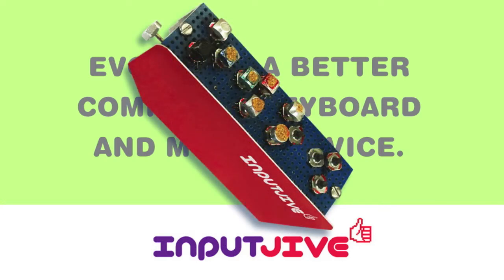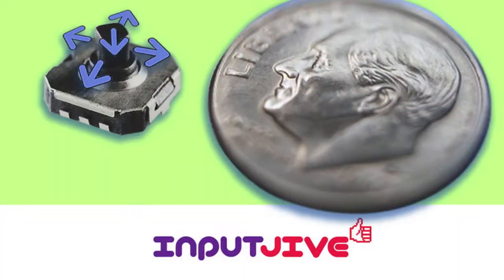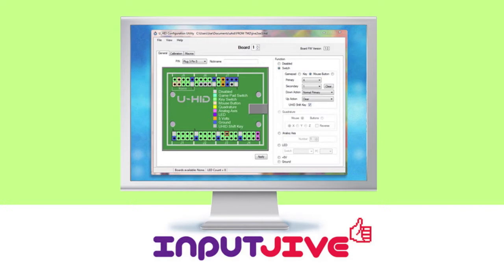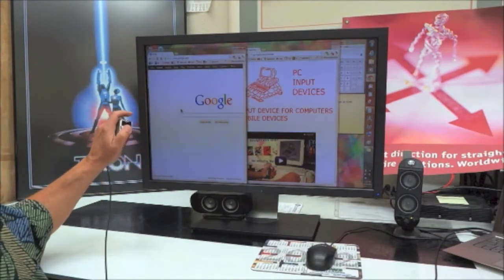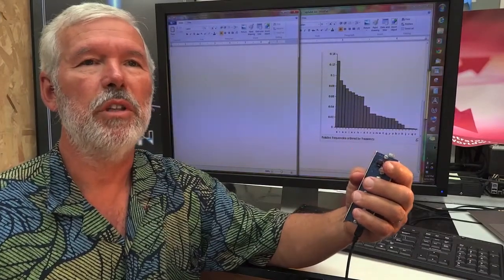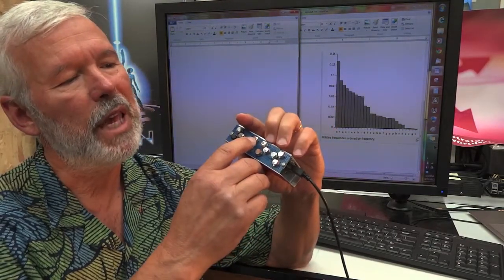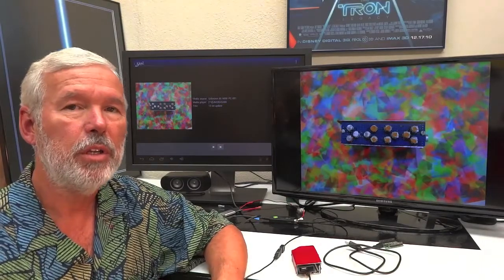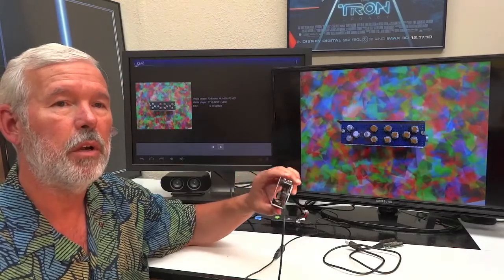InputJive Computing Input Device Demonstration - Evolution 2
EVOLUTION 2: Personal computers increase productivity at work and home, and as integrated into entertainment devices, enrich our lives. Unfortunately, they all share input devices that prevent them from reaching their full potential: the traditional keyboard and mouse.

The InputJive created by product developer, Joseph Stute, sets out to reinvent antiquated computer keyboard and mouse input devices by combining the two in a revolutionary new design that fits within the palm of the hand. As an all-in-one portable input experience, the InputJive gives full functioning mouse and standard keyboard capabilities to a user without the constraints of traditional mechanical limitations.

Currently a proven prototype, the InputJive has been engineered to take advantage of state-of-the-art 5-way micro switches, components and software, allowing the final package to be palm-sized and accessible to both right and left-handed users. Joesph Stute has also employed field leading product partners such as Ultimark's U-HID to insure the highest quality experience possible.

Offering one micro switch stepping-in for as many as ten traditional keyboard keys, the touch typing experience is as innovative as the device itself. No longer will one have to struggle with an inefficient, carpal tunnel syndrome inducing qwerty design. All letters, numerals and punctuation are at your fingertips, literally.

The InputJive has future innovation and expansion built-in. Though currently available as an input device only, developer Joseph Stute has a grander vision. He is currently engineering a variant that includes a full functioning, spec-rich computer and WiFi capability -- all within a user's palm. He sees the InputJive moving from "one input for all" to "one computer for all".

The revolutionary, palm-sized ambidextrous "one input device for all" is patented and ready to move into the marketplace.